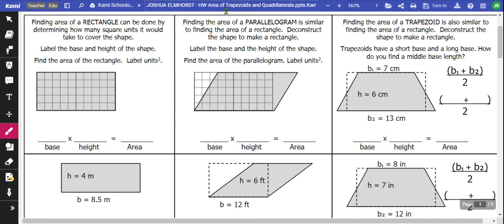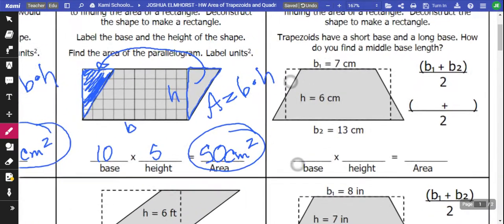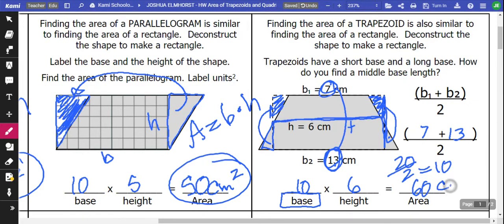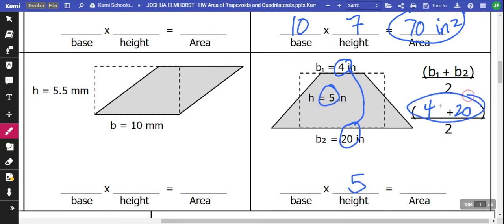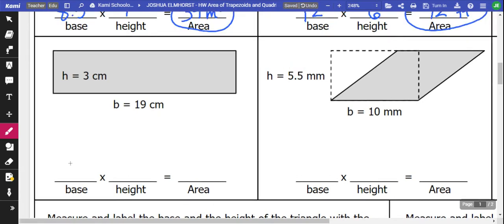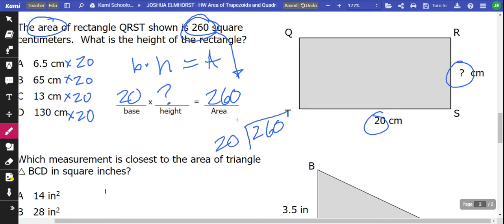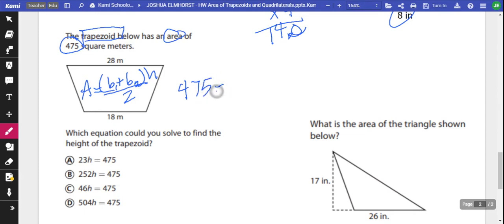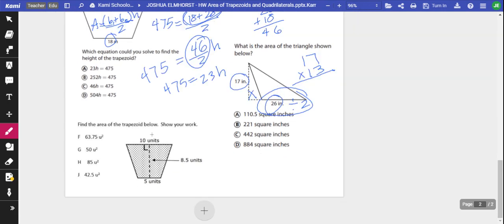Elmhorst Math HW Area of Trapezoids and Quadrilaterals